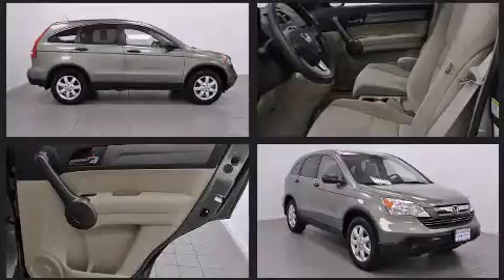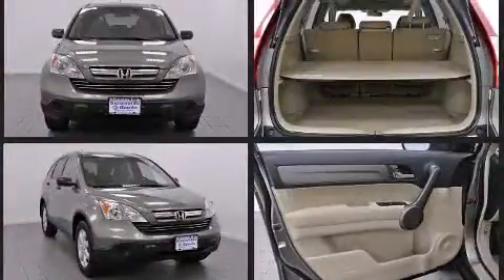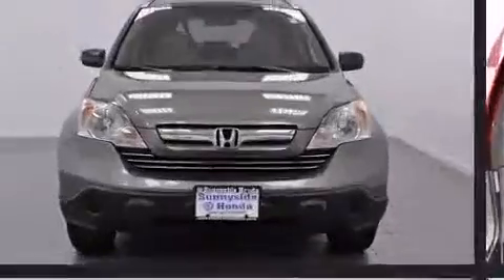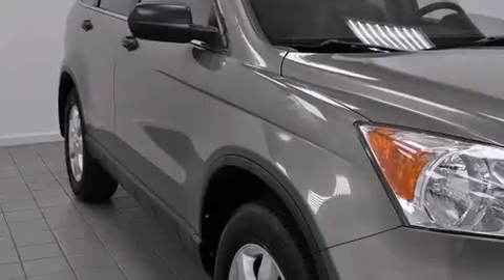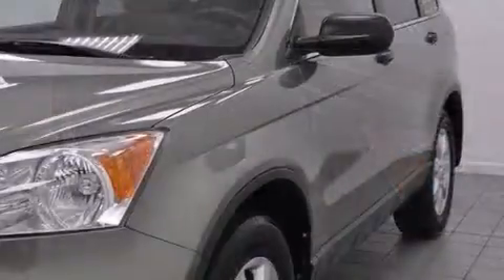2008 Honda CR-V EX 4WD in Middleburg Hts., OH 44130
Sunnyside Honda
7700 Pearl Rd.

The 2008 Honda CR-V. With just over 20,000 miles on the odometer, this 4 door sport utility vehicle prioritizes comfort, safety and convenience. It features an automatic transmission, 4-wheel drive, and a 2.4 liter 4 cylinder engine. All of the following features are included: air conditioning, tilt steering wheel, power moon roof, remote keyless entry, cruise control, rear wipers, and power windows. Honda also prioritized safety and security with features such as: dual front impact airbags with occupant sensing airbag, front SIDE impact airbags, traction control, anti-whiplash front head restraints, ignition disabling, and 4 wheel disc brakes with ABS. Electronic stability control ensures solid grip atop the road surface, no matter how challenging the driving conditions. A Carfax history report indicates just one previous owner. We'd love to show you this vehicle in person.